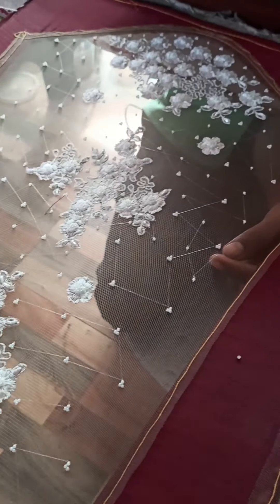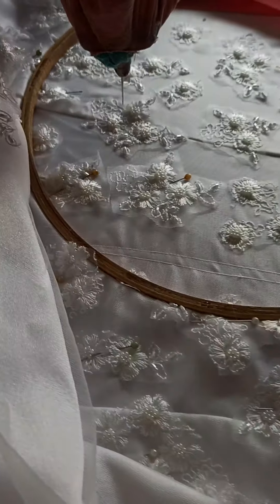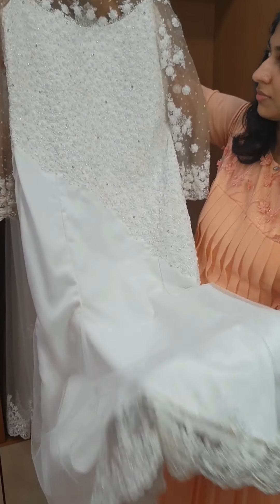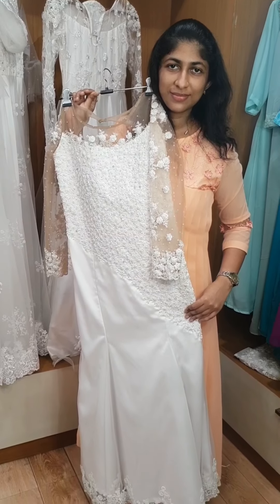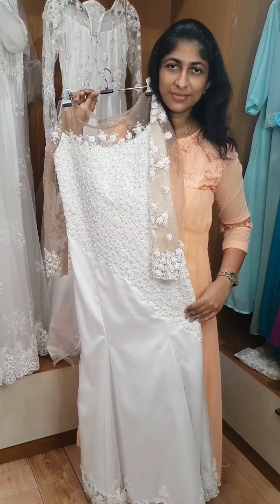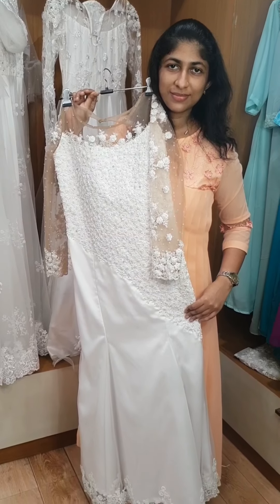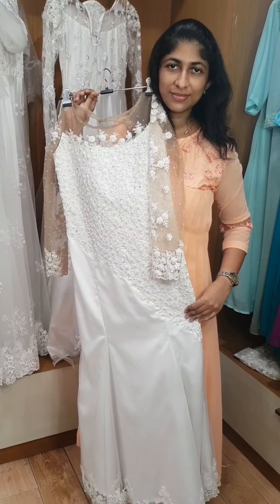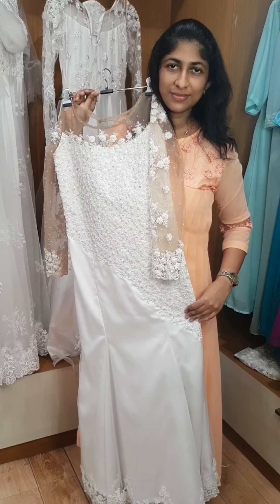Making of White Gowns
Our Address

Grace Boutique, Near East Chapel, M C Road,  Angamaly.